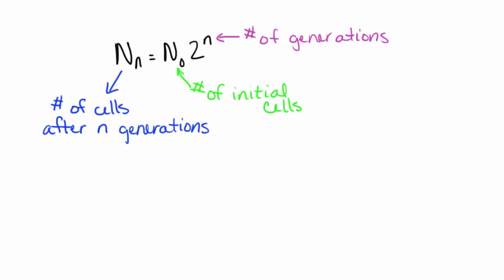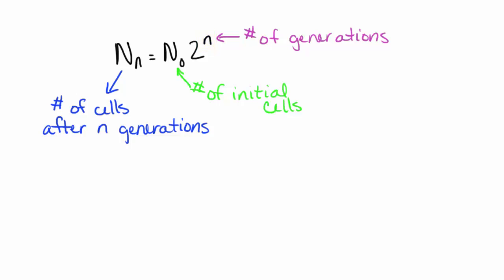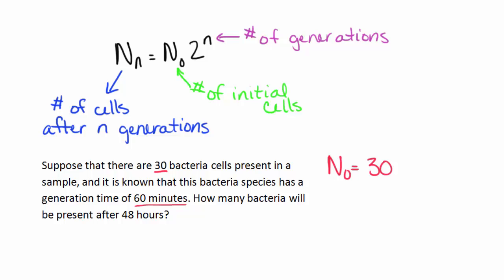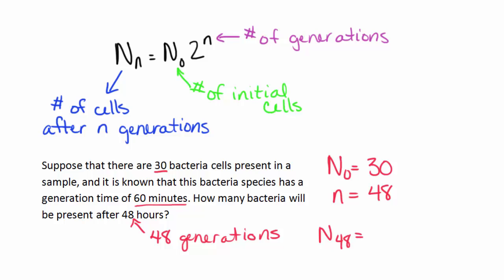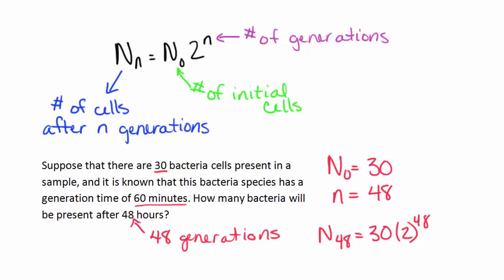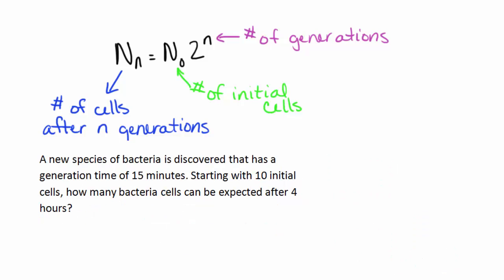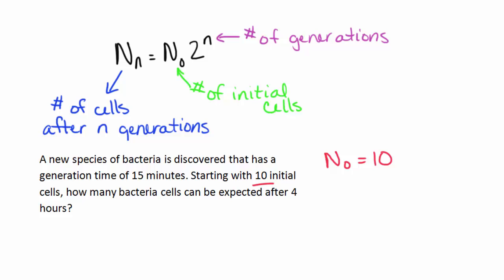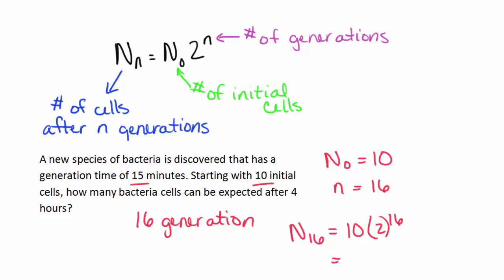Bacteria_Number of Cells